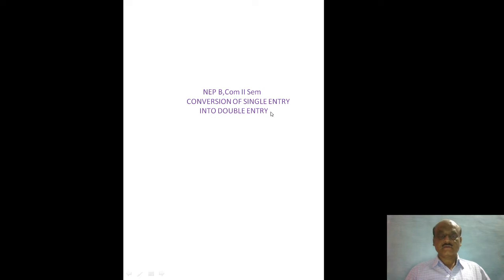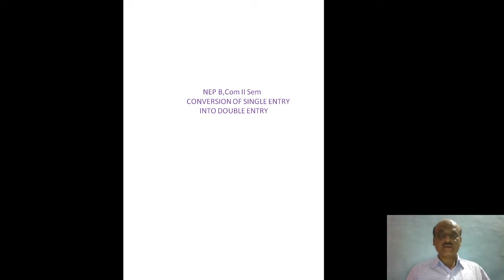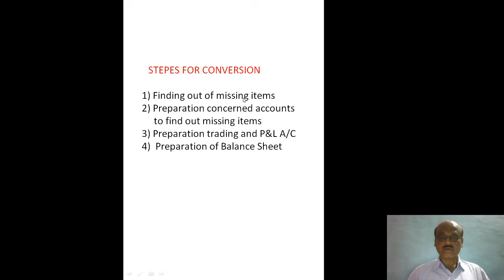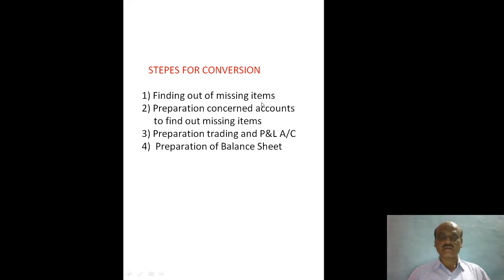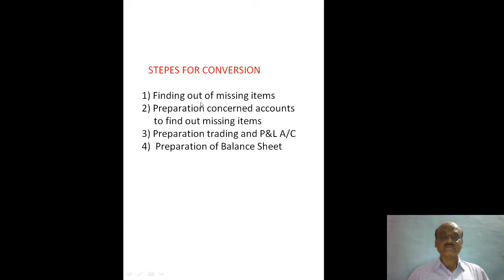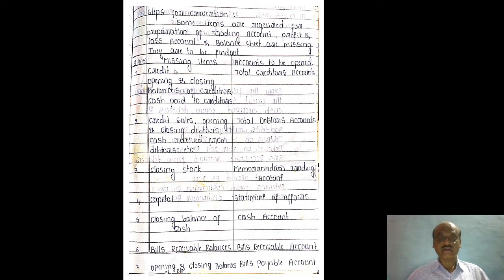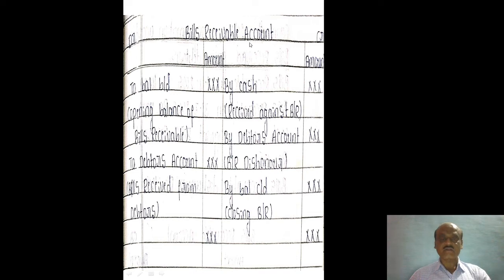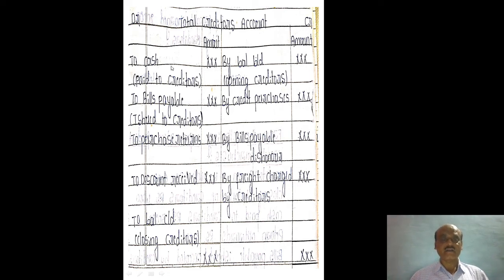Conversion of Single Entry | Financial Accounting - II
For B.Com 2nd Sem NEP - Financial Accounting - II | Conversion of Single Entry